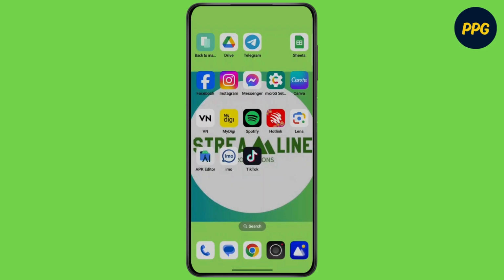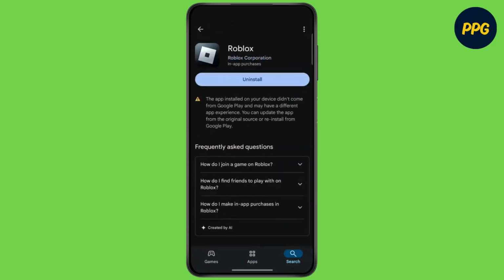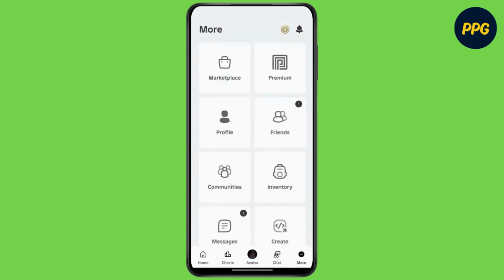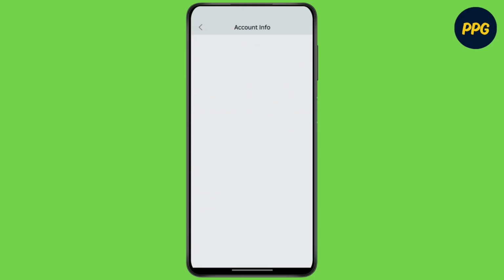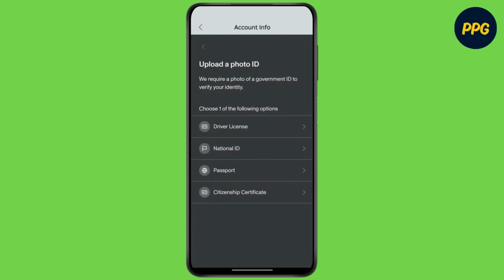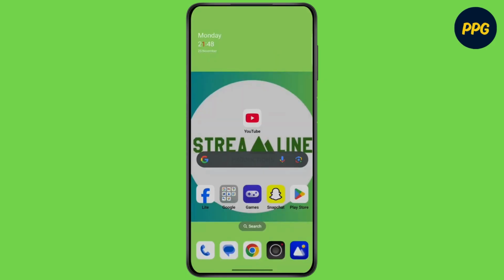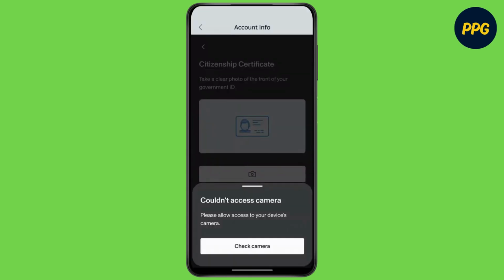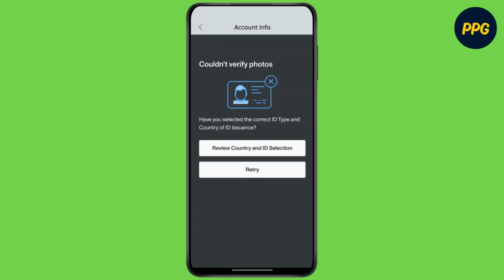How To Verify Your Age On Roblox ?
Hello Guys,

Welcome to our comprehensive guide on "How To Verify Your Age On Roblox?" If you're looking to unlock age-restricted features or ensure your Roblox account meets age verification requirements, this video is perfect for you! We'll walk you through the step-by-step process of verifying your age on Roblox, explain why age verification is important, and share tips to make the process seamless. Whether you're on a PC, mobile, or tablet, these instructions will help you verify your Roblox age quickly and easily.

In this video, we will show:

Why age verification is required on Roblox.
Steps to verify your Roblox age using ID.
How to verify age on Roblox mobile app.
Common issues and solutions for Roblox age verification.